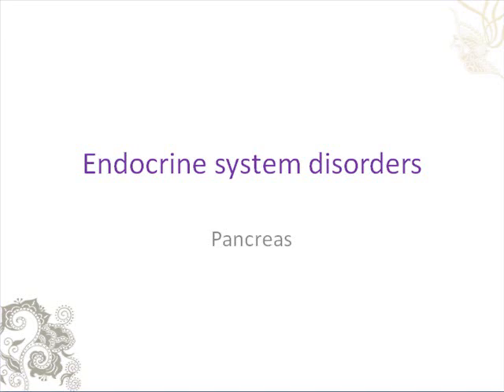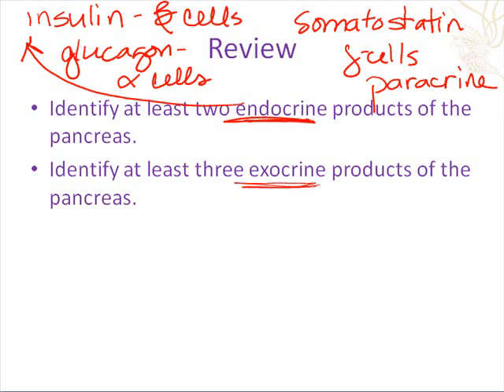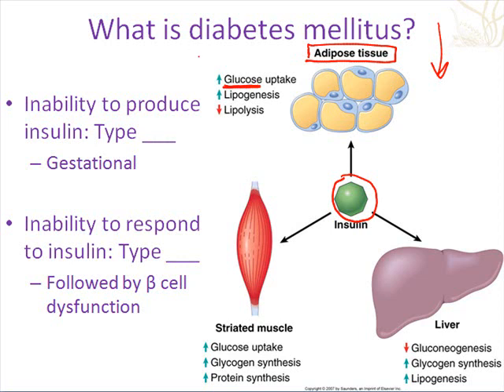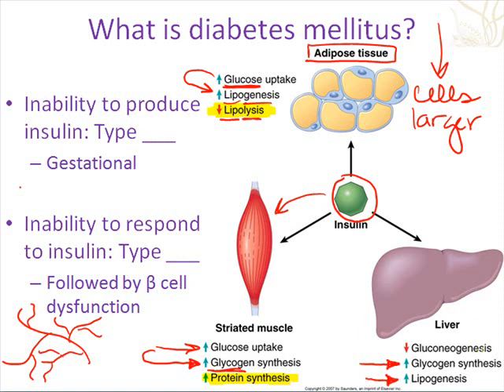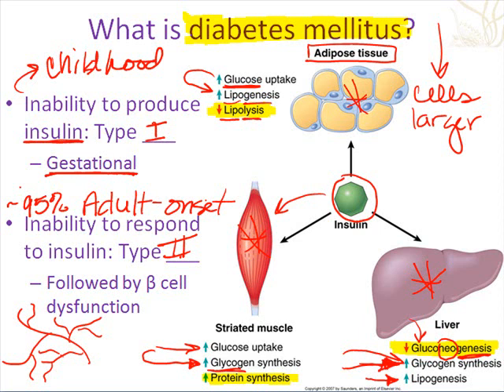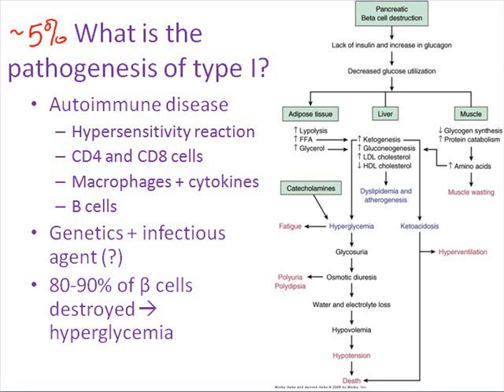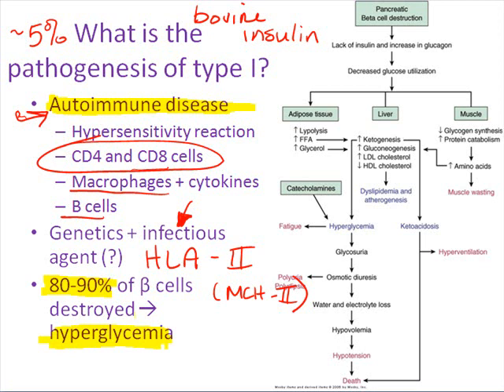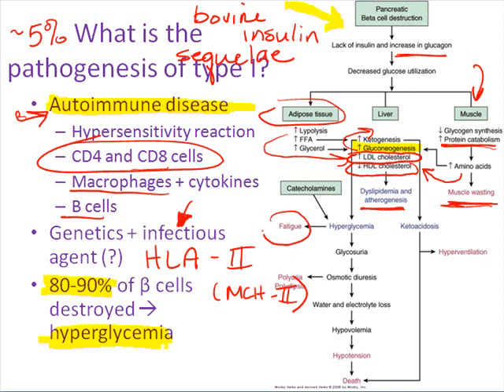Disorders of Pancreas Part 1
Pancreatic cancer is one of the most aggressive forms of cancer. The vast majority of cases are Pancreatic Ductal Adenocarcinomas (PDAC), which originate in the exocrine ducts that carry digestive juices.

Because the pancreas is deep within the abdomen, early-stage tumors are difficult to detect during routine exams. Symptoms often only appear after the cancer has spread and can include jaundice (yellowing of the skin and eyes caused by a blocked bile duct), unexplained weight loss, and deep abdominal pain.